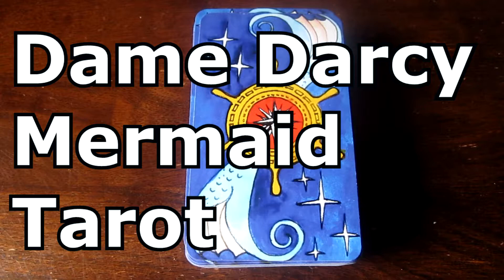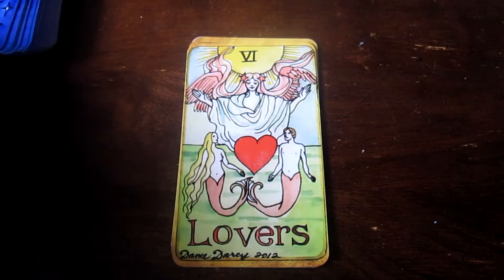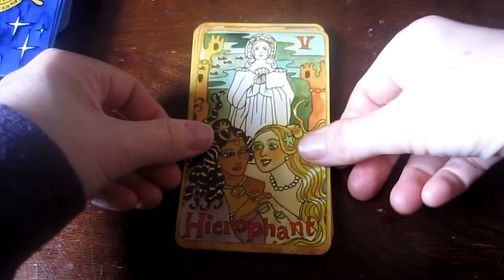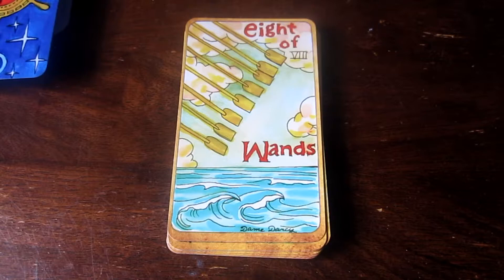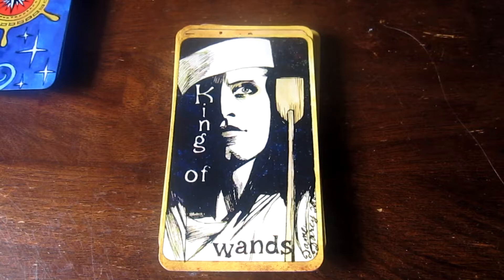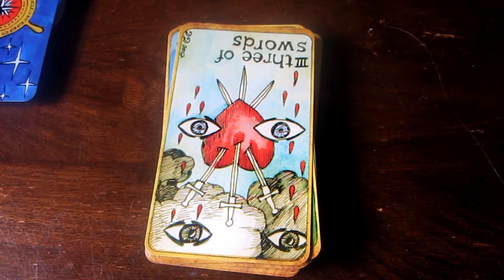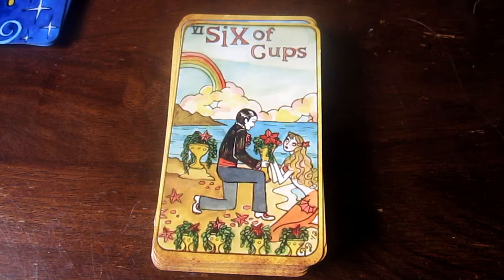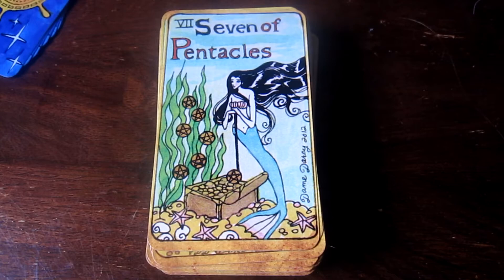Dame Darcy Mermaid Tarot Deck Walk Through - 3rd Revised Edition (see note in description)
PLEASE NOTE:  I totally thought that I had the first edition with the different cards but I do not so please disregard that part of this video.   I have the 3rd Revised Edition

An out of order walk through of one of my favorite decks and a special request by my friends Wai and Colin!

🔮Interested in a video tarot/oracle  reading?  This will be a private reading unless you are ok with me posting it. 🔮